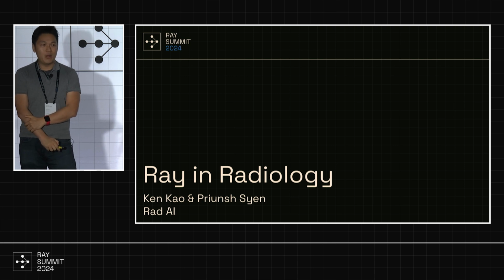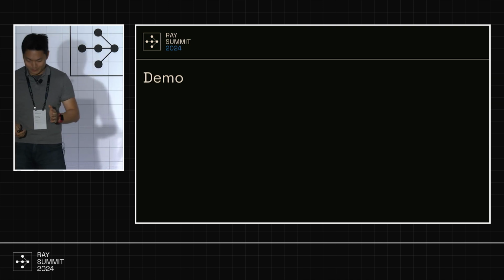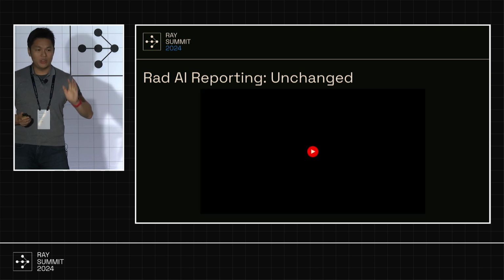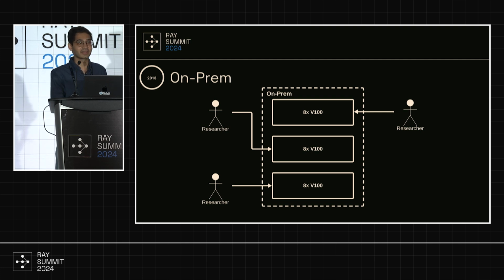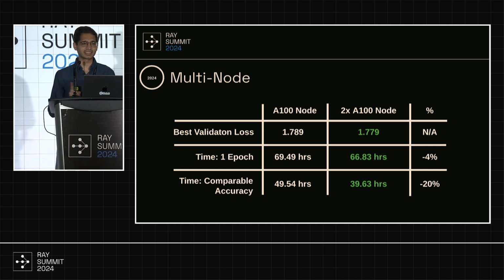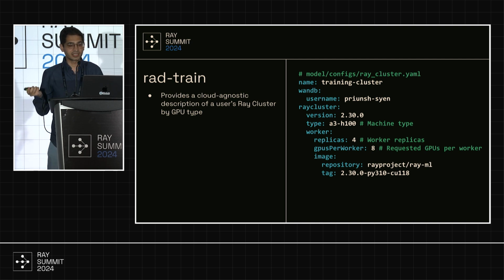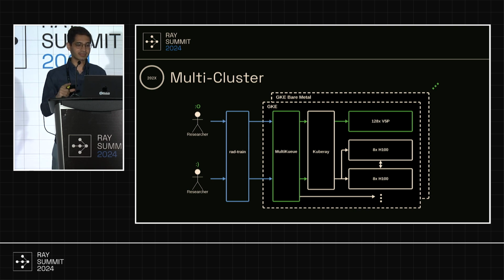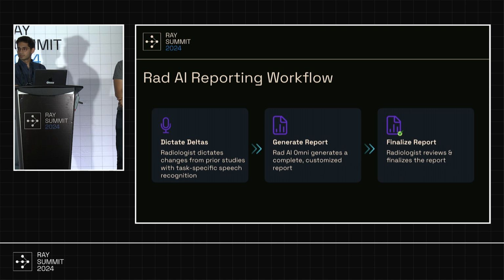How Rad AI is Revolutionizing Radiology with Ray | Ray Summit 2024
Ken Kao and Priunsh Syen from Rad AI present their work on Generative AI applications in healthcare at Ray Summit 2024. The talk covers three main areas:
1. An overview of LLMs in healthcare
2.  Rad AI's specialized LLM for radiology and follow-up management workflows
3. Rad AI's Ray-based training infrastructure.

The speakers detail how Rad AI's infrastructure supports both research experiments and production-grade, multi-node training pipelines. They also discuss their use of Ray Clusters, Ray Train, Pulumi for infrastructure-as-code, Google Kubernetes Engine, and Kuberay. This presentation offers insights into the practical implementation of AI in healthcare, demonstrating how Ray-based solutions can be applied to address challenges in radiology workflows and potentially improve patient care.